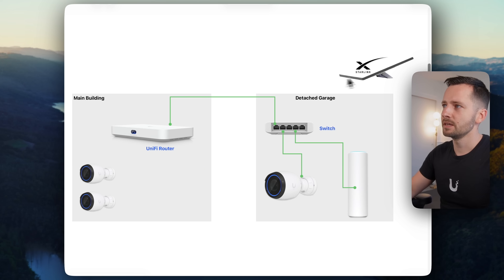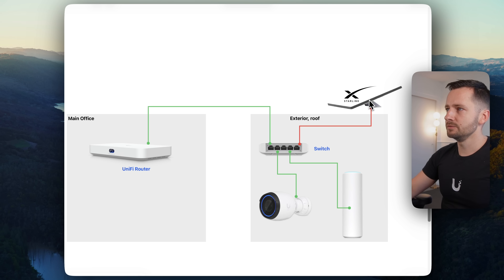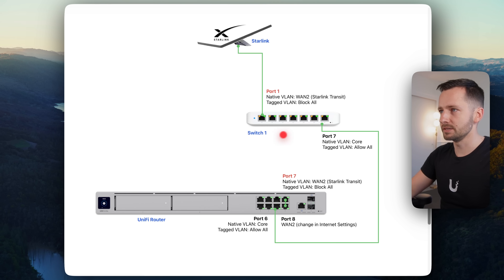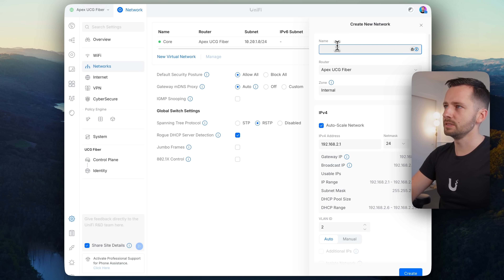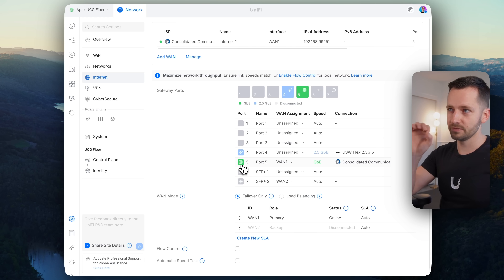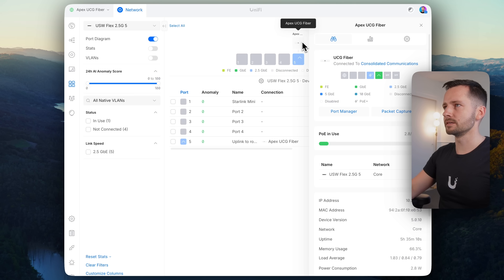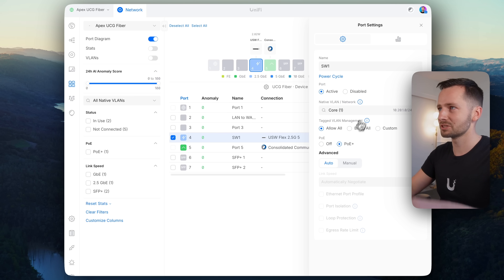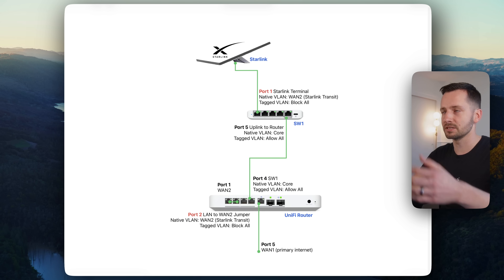How to extend Starlink internet through UniFi switch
How to connect Starlink to a UniFi router using a VLAN backfeed through a managed switch like the USW-Flex. Ideal for remote dish mounts or avoiding extra cabling in setups with outdoor Wi-Fi and cameras.

🧰 Tools & Supplies